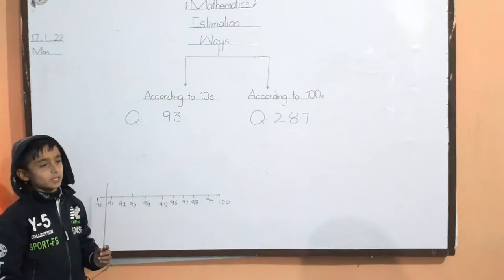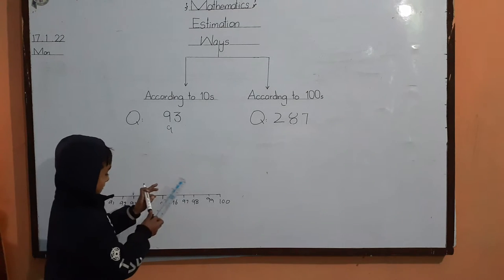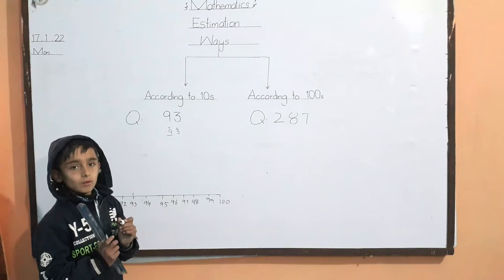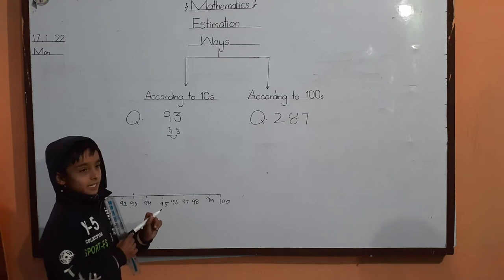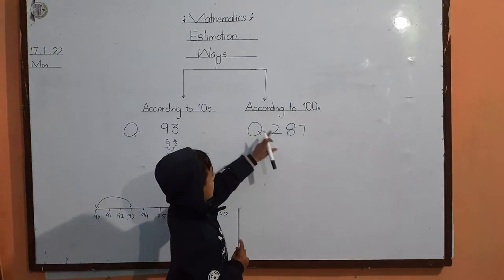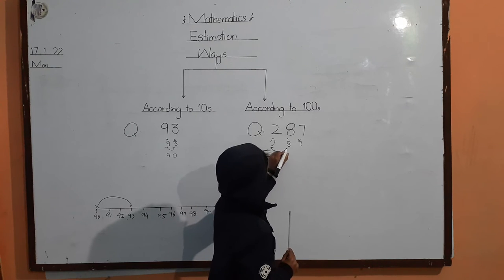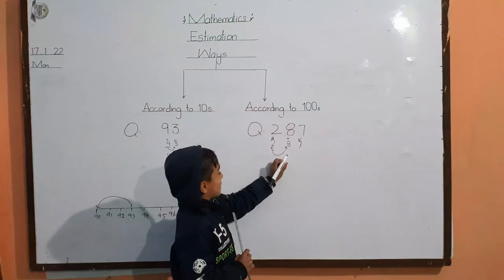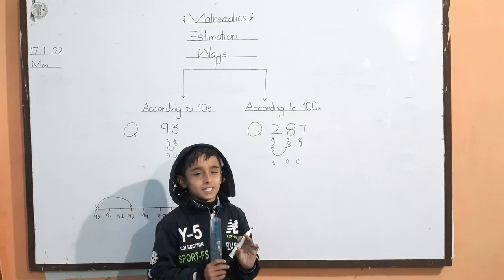Yasir from 3 bravo math